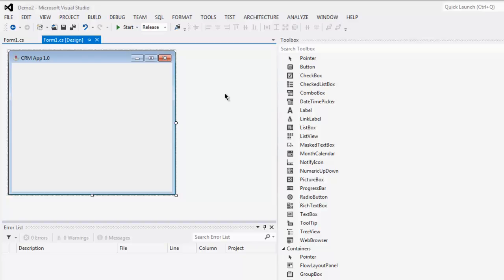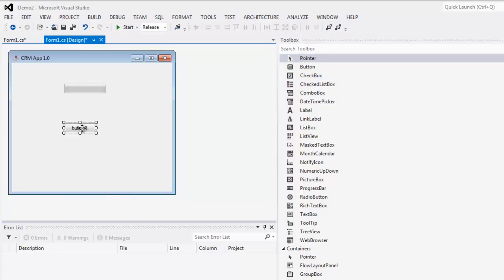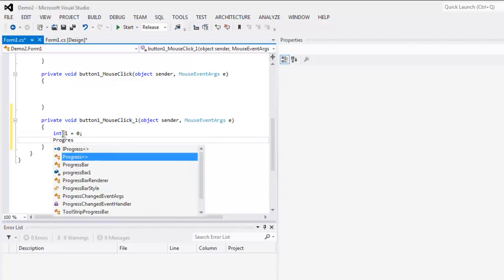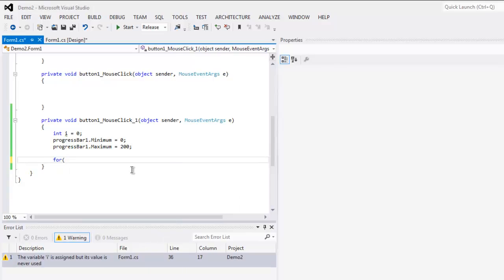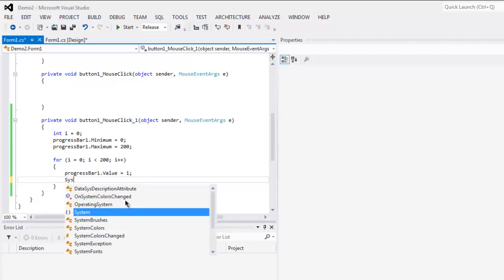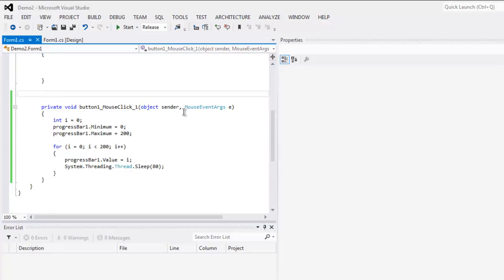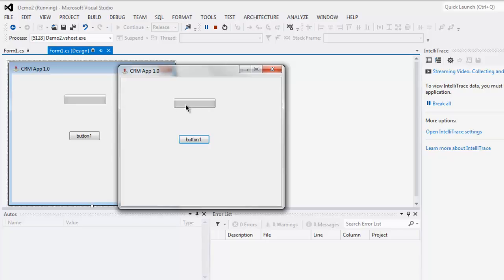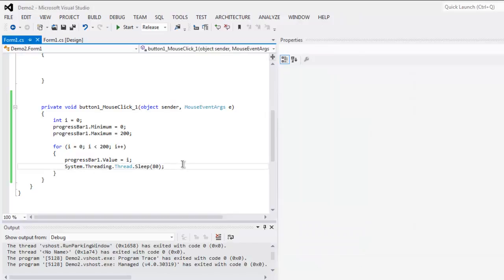Visual C# ProgressBar Control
Learn how to use ProgressBar Control in C# Visual Studio Project.